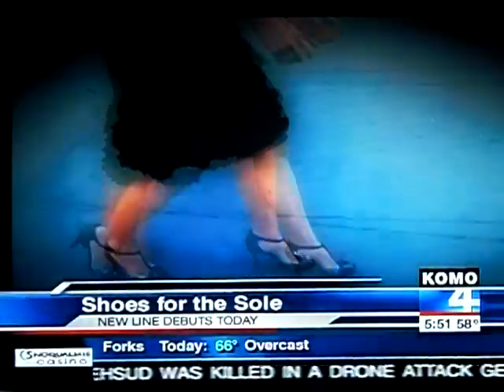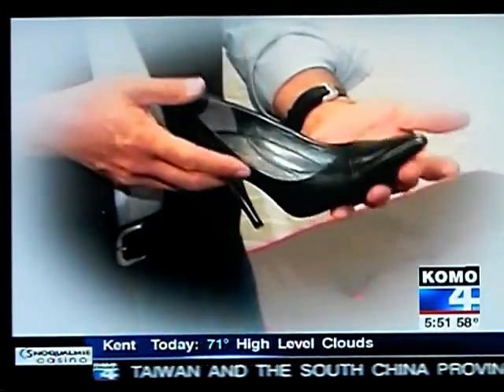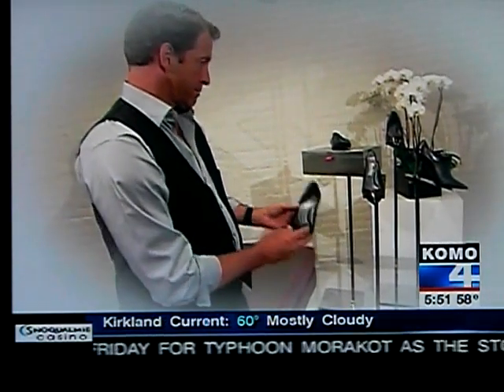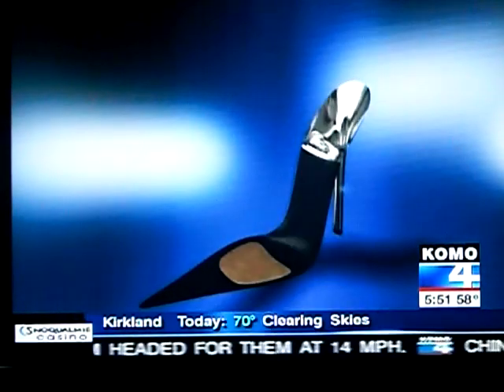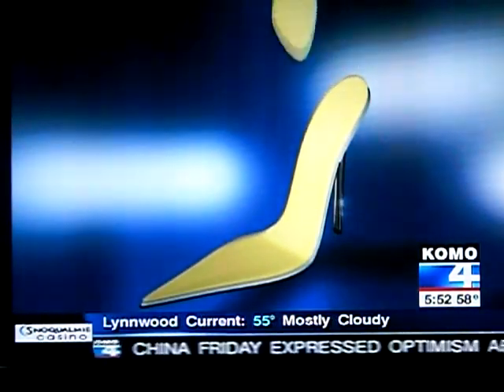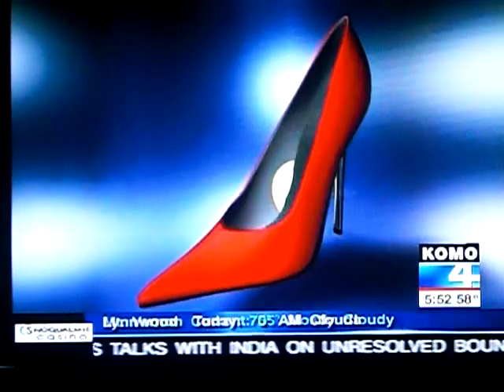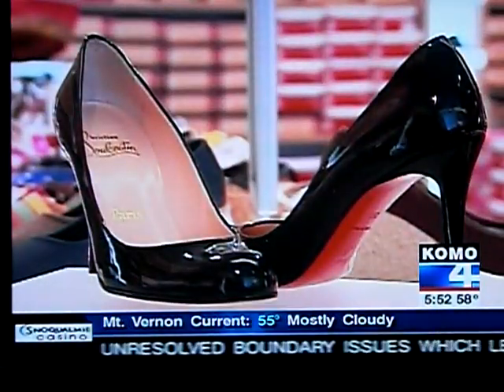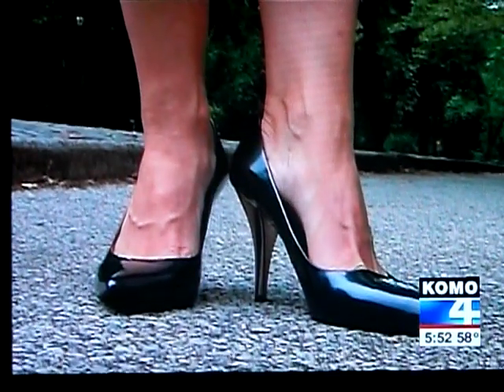VNR for Kenneth Cole Designer Shoes on Komo 4 News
For MKTG340
Michael G. Foster School of Business

University of Washington, Seattle

This video was taken as extra credit for a Marketing Class at the UW, which was to find and record an example of an actual VNR being played on television.

What is a VNR?
From Wikipedia: A video news release (VNR) is a video segment created by a PR firm, advertising agency, marketing firm, corporation, or government agency and provided to television news stations for the purpose of informing, shaping public opinion, or to promote and publicize  individuals, commercial products and services, or other interests. In this way, VNRs are video versions of press releases.

Telltale Signs of a VNR:
-mentions other brands to seem unbiased
-an authority figure promoting the product (usually an obscure doctor)
-posing as "news"